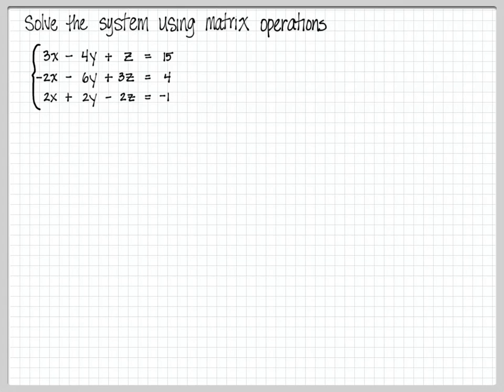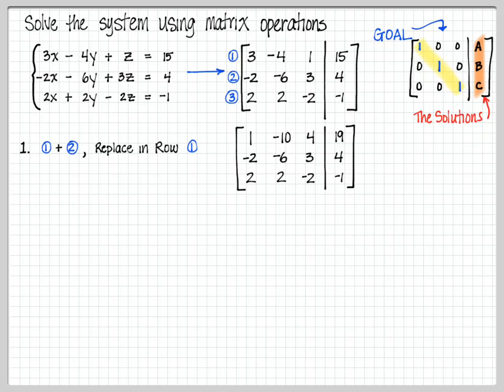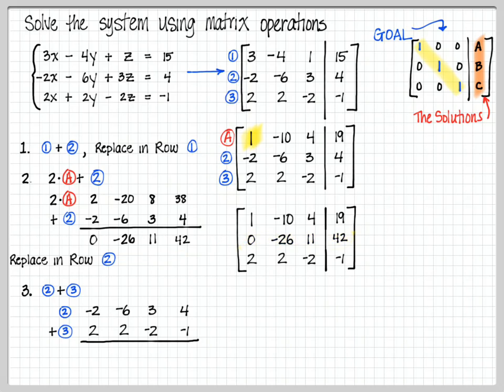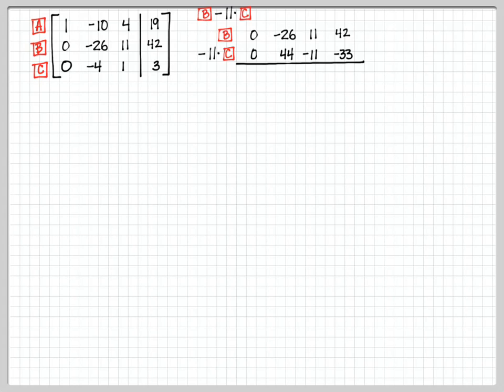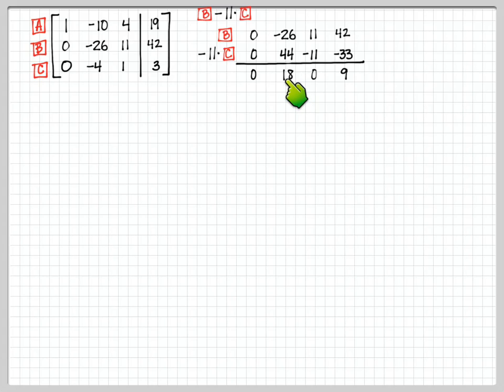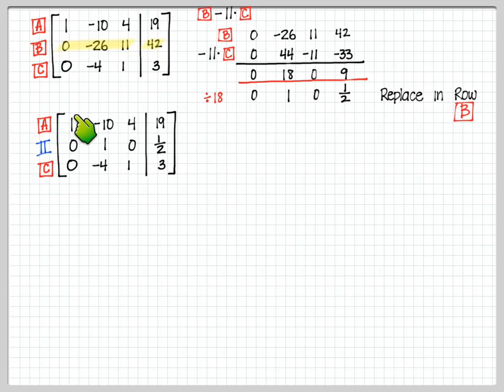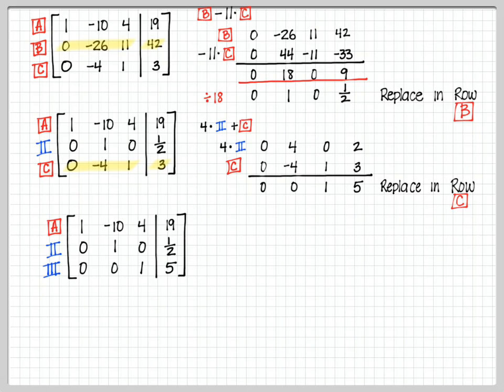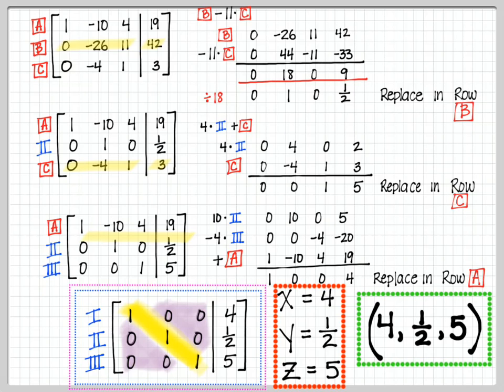solving system of 3 with matrices